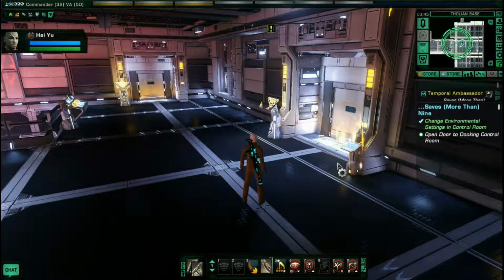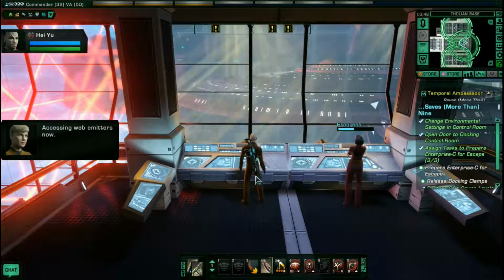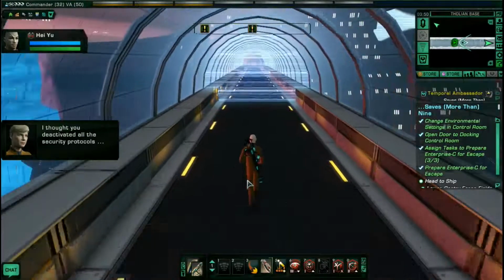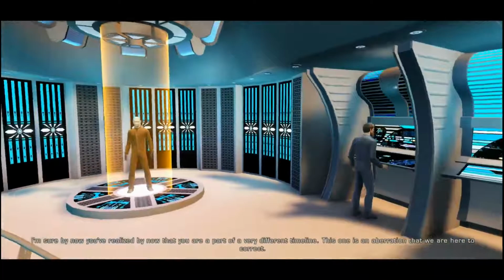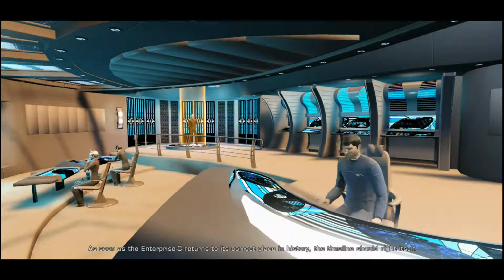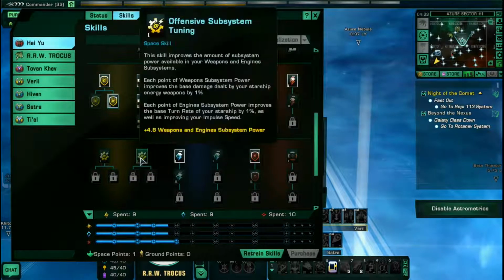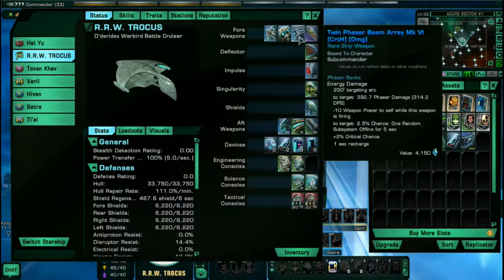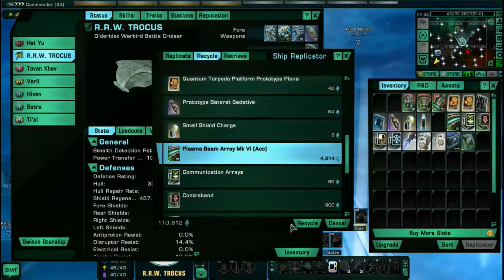Let's Play Star Trek: Romulans Online 32